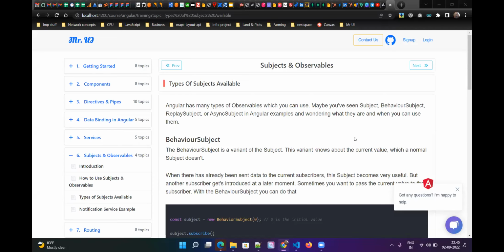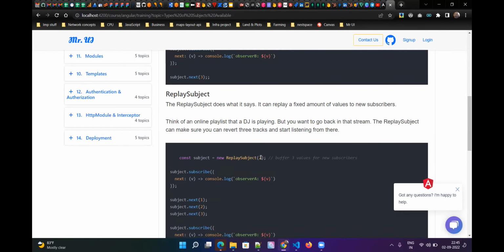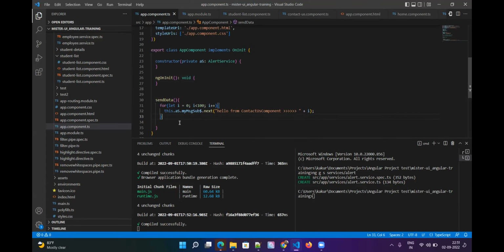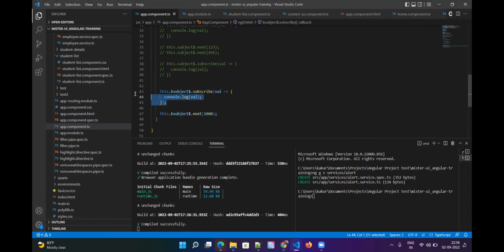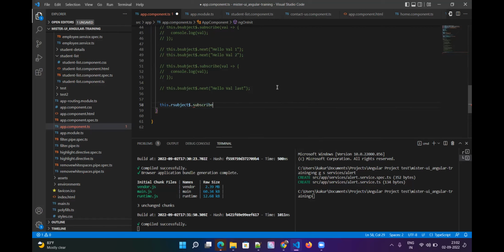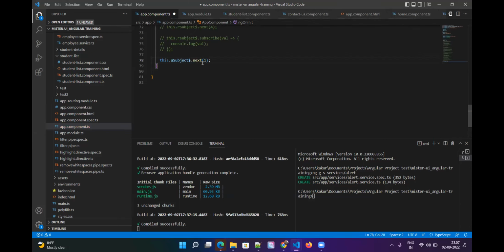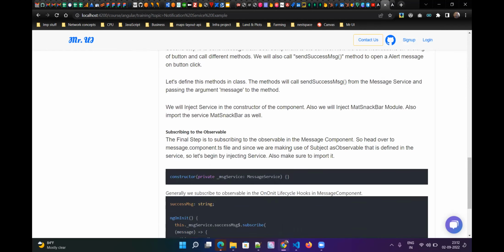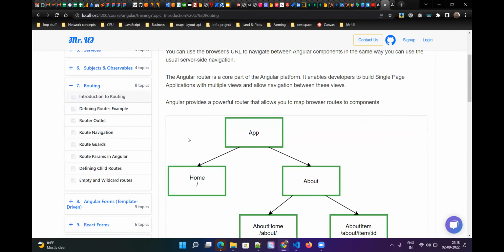Angular Training for Beginners | 02-09-2022 | Observables, Subjects, Types of Subjects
Angular Training, BehaviorSubject Example, ReplaySubject Example, AsyncSubject Example